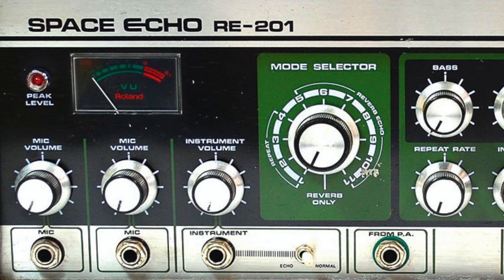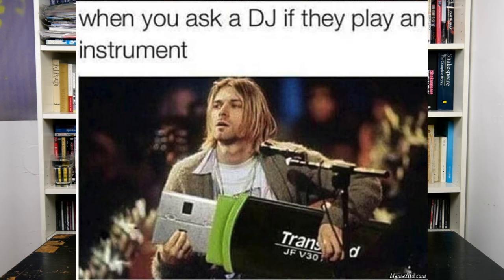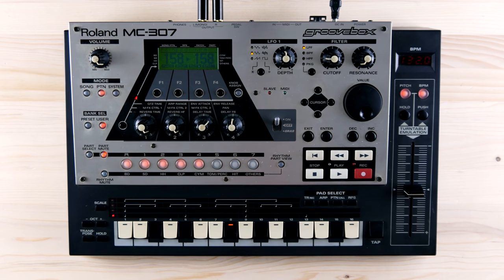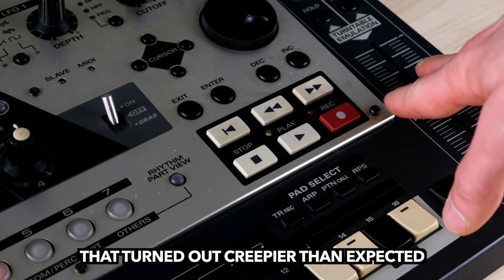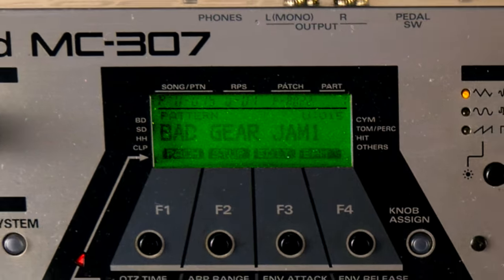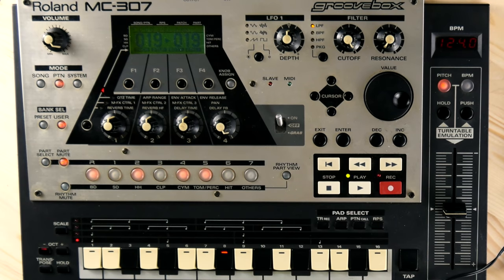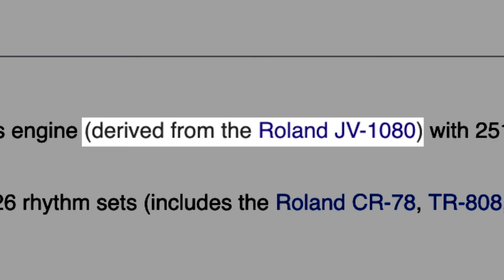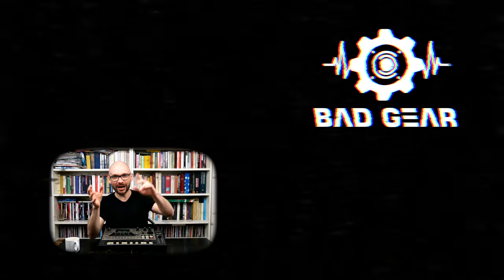Bad Gear - Roland MC-307 - Do DJs hate it???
Welcome to Bad Gear, the show about the world's most hated audio tools. Today we are going to talk about the Roland MC-307, yet another MC-505 offspring. Do DJs hate it?